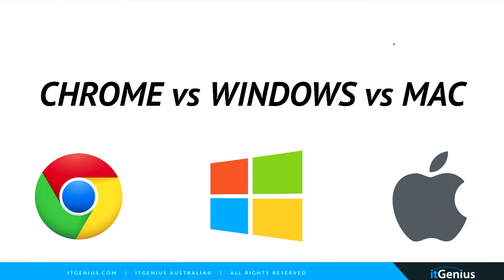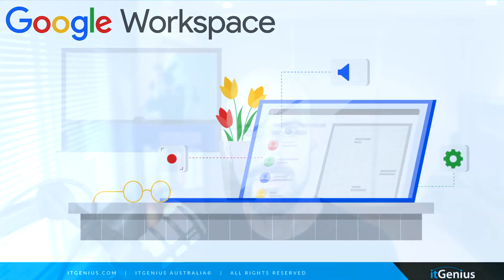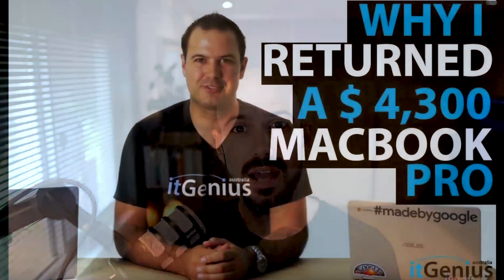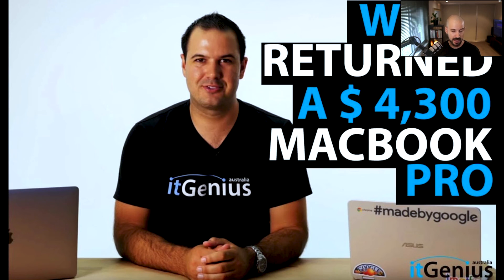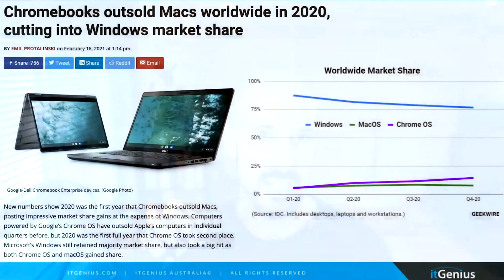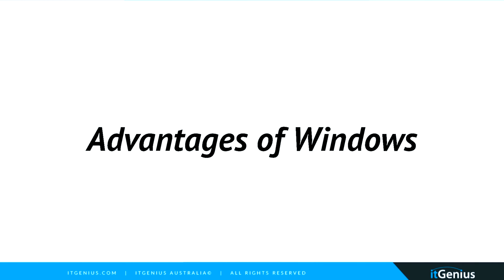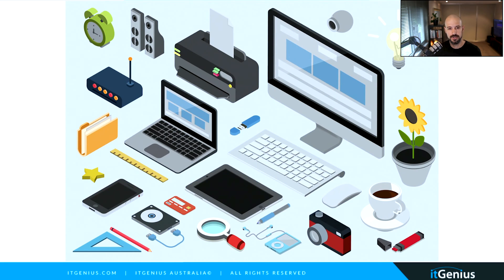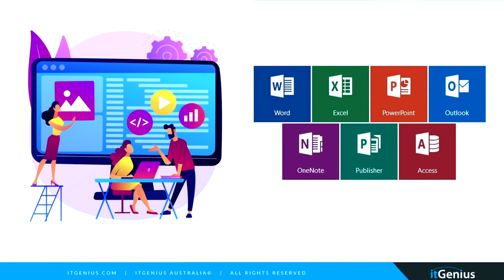Advantages of Using Windows OS | Pt 1 of CHROME OS vs WINDOWS vs MAC OS — Which is best for you?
00:00 Chrome vs Windows vs Mac: What About It?
00:28 Why Choose Chrome OS?
02:03 Advantages of Windows
03:34 Windows For Games
04:10 Downside of Windows

Having worked with thousands of businesses using Google Workspace tools, we are often asked if ChromeOS is suitable for a work computer, so here's what I have to say... few years ago, I decided to return my Macbook Pro for a Chromebook as a primary computer and never looked back.

It's now easier to do everything on the web and work on the go, without worries that something happens to my device. Do you think it's also time to ditch your old computer?

Join us for this week's live training session as we cover some of these things:
-How to choose between ChromeOS, Windows, and MacOS
-My experience in using ChromeOS for five years as a primary computer
-Switching from Windows (or Mac) to ChromeOS